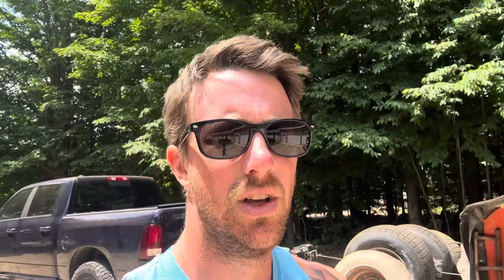Disasters strikes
Satan wants to prevent us from spreading the Gospel. He will not win. Time to Thrash